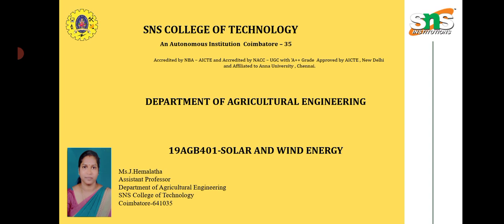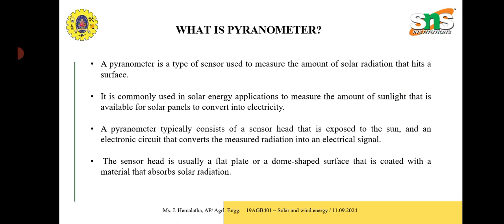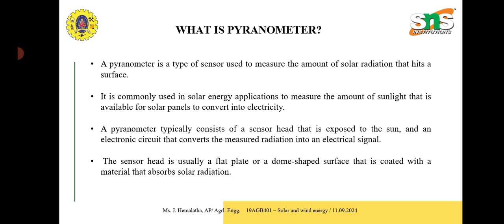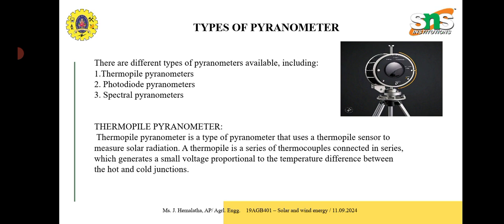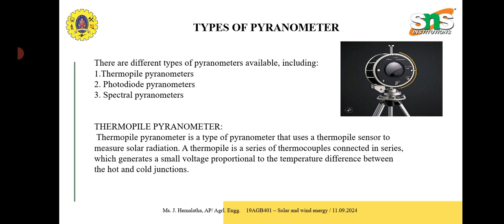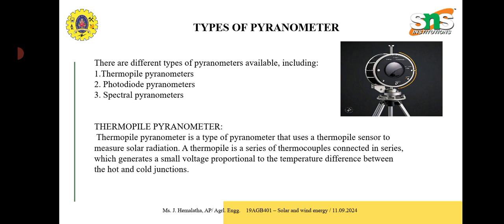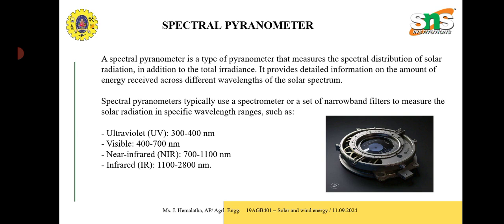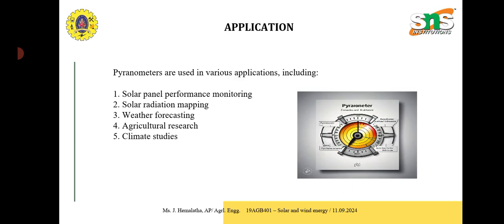PYRANOMETER- MEASUREMENT OF SOLAR RADIATION